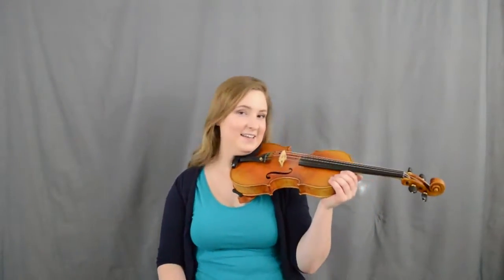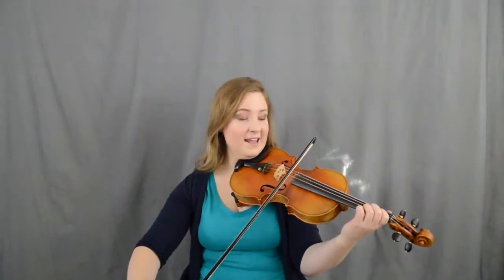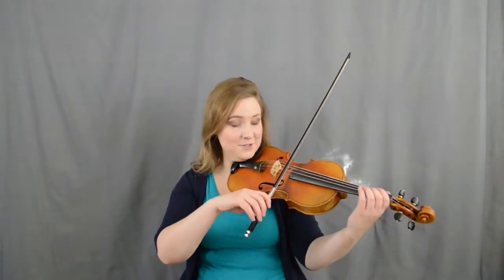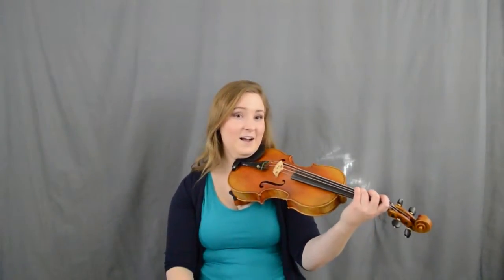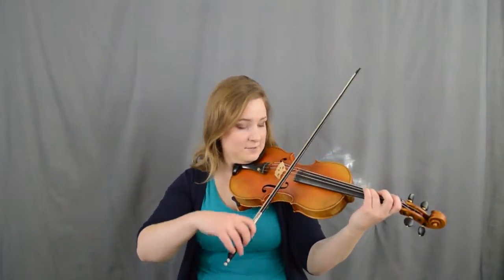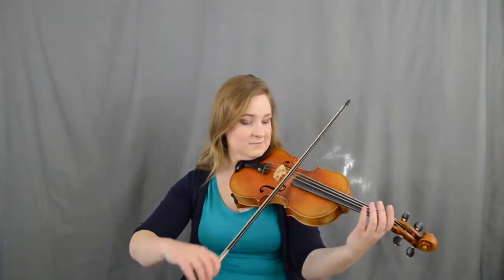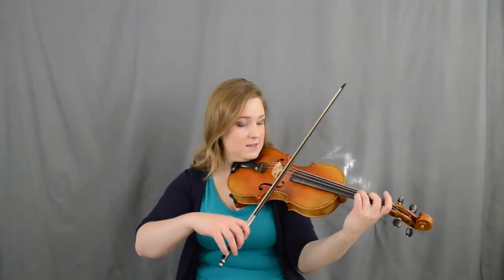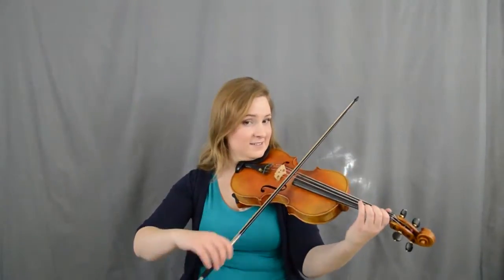AltStrings Book 2 #7: Acadian Two-Step – Bow Lesson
This course is perfect for both fiddlers and violinists. It can be used with the AltStrings Fiddle Method for Violin books if you want to learn a whole lot about fiddle, with or without a teacher! As a supplement, the course is appropriate for violinists at the level of Suzuki Books 2-3 or equivalent.

Add to your repertoire with fun tunes, and build on your skills to have more fun jamming with your friends!

Have fun!